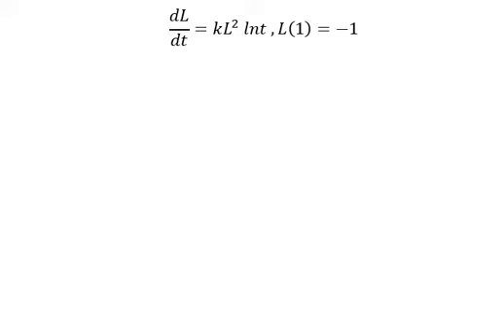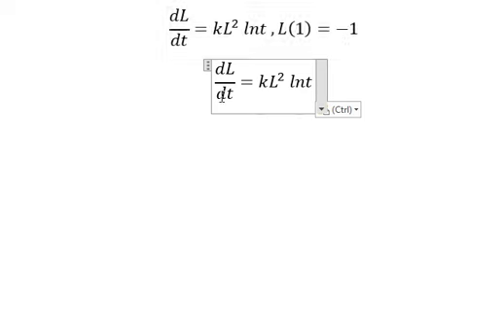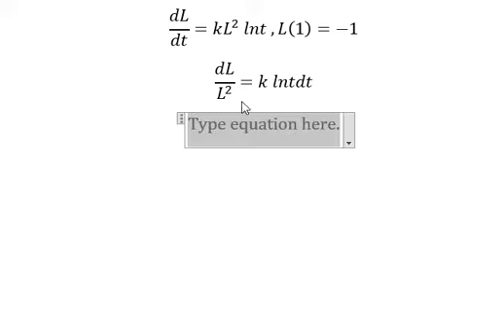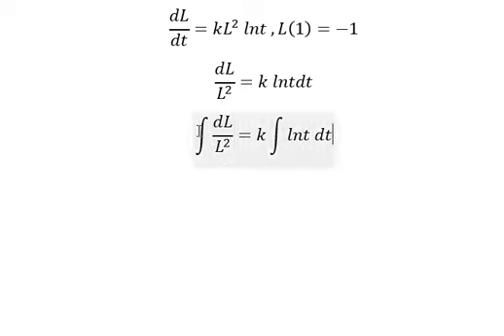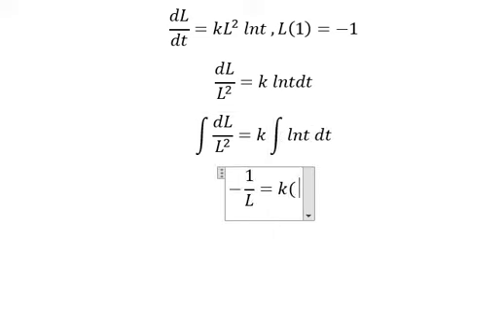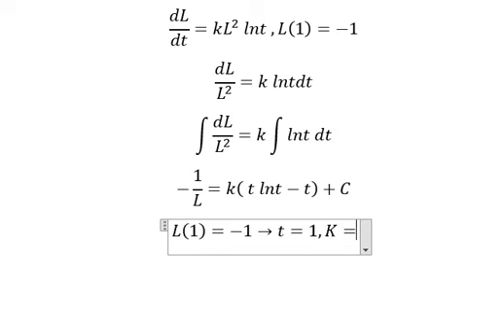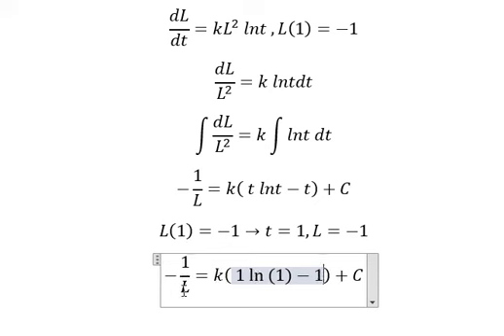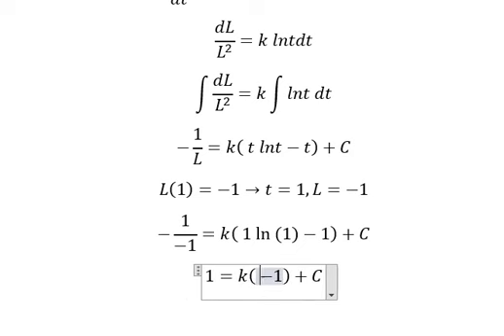Calculus Help: Separable Differential Equations - dL/dt=kL^2 lnt ,L(1)=-1 - Techniques